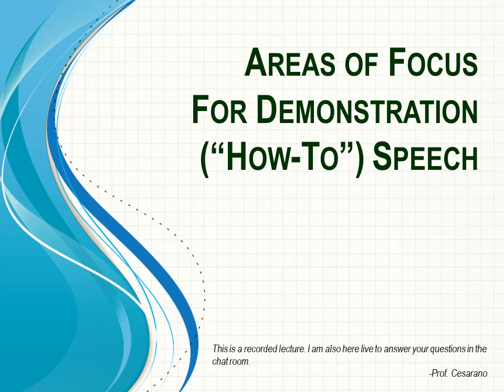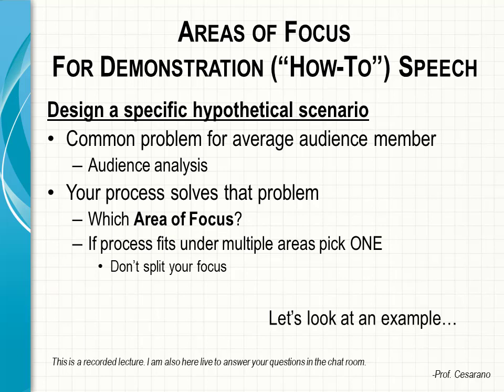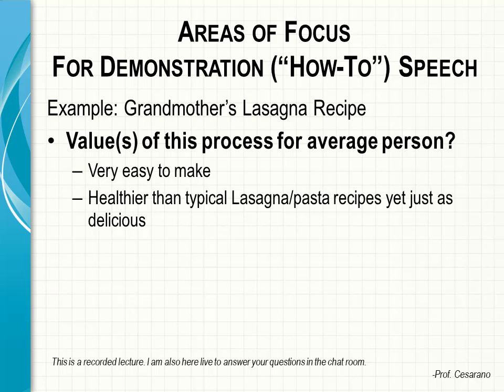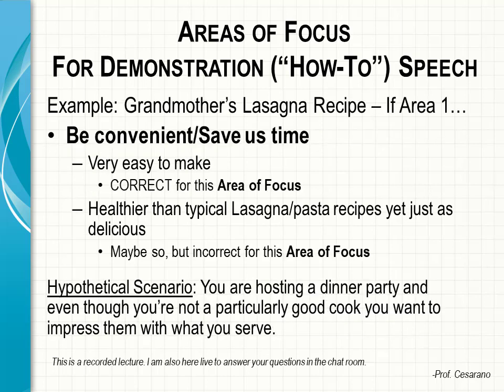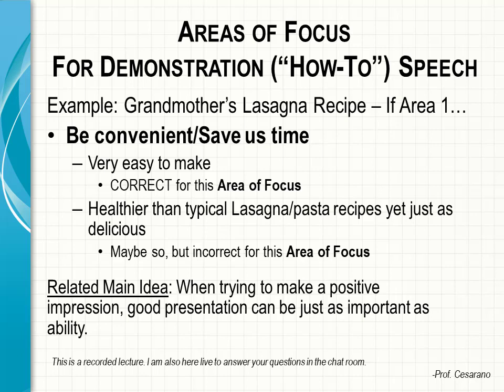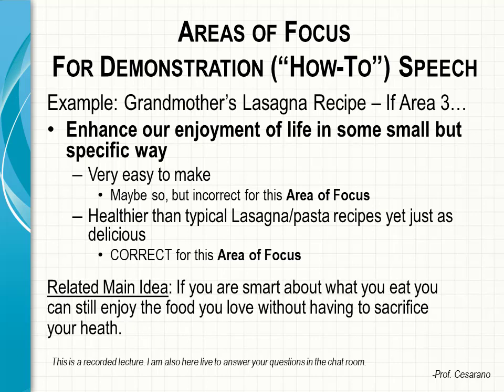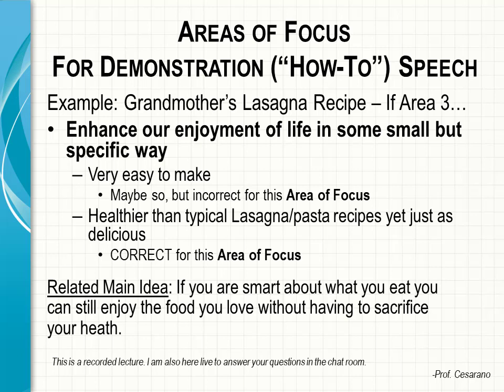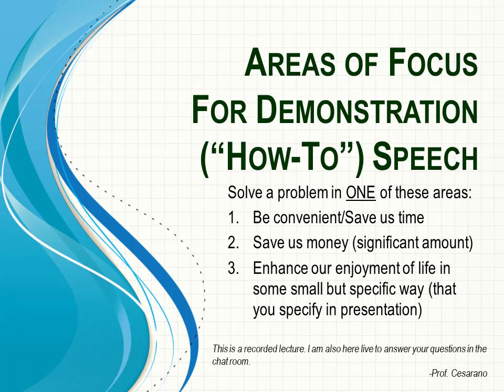32 Areas Of Focus For Speech 3 - Demonstration or "How-To" Speech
Areas of Focus For Speech #3
Demonstration or “How-To” Speech

Three Areas Of Focus
Once you have done your Brainstorming, Subject Selection and have decided upon a process to demonstrate, and you move into the Content Development step of the Speech Prep Process, you should design a hypothetical scenario that could come up in the everyday lives of any of your audience members in which your process solves a problem. Your process should solve a problem in ONE of three areas of focus. That is, your process should, in some specific way that you specify in the presentation:
• Save us time/Be convenient
• Save us money (significant amount)
• Enhance our enjoyment of life in some small but specific way that you devise and demonstrate in the presentation

You should decide which of the above three areas of focus your process best fits under for the purposes of your speech. Although you may be able to fit it under more than one, you should pick one area of focus and forget about the other two. Don’t’ split your focus.

I recommend you demonstrate a simple, physical process that you are already good at which fits into the third area of focus (Enhances our enjoyment of life…). You do not have to develop your content in this way; I merely suggest it here as the most straightforward way to do the assignment.